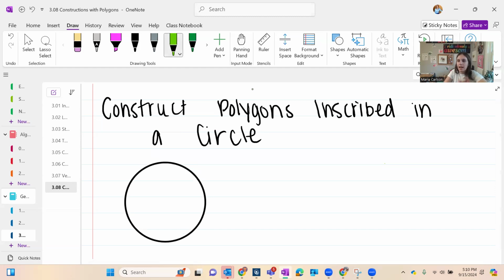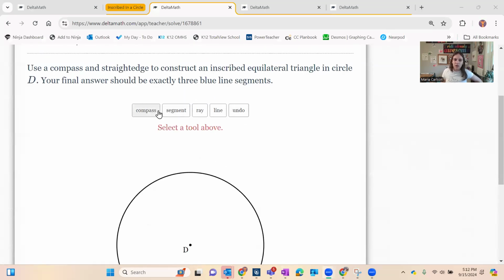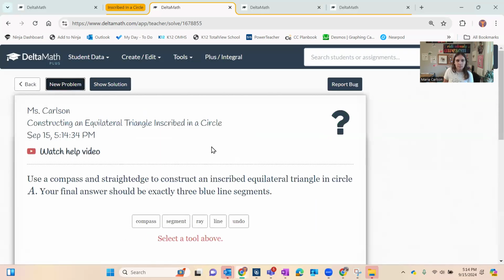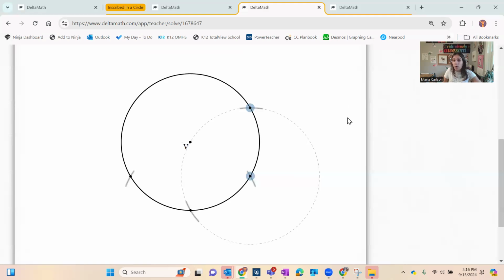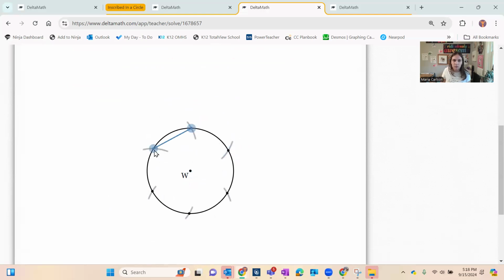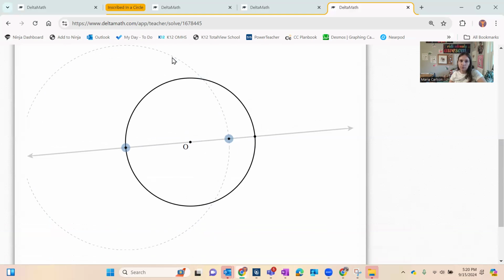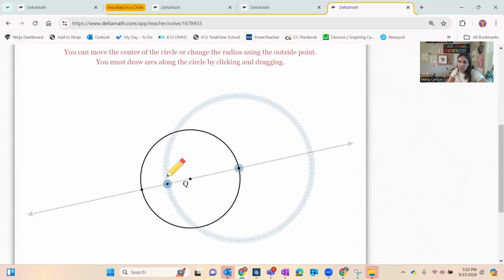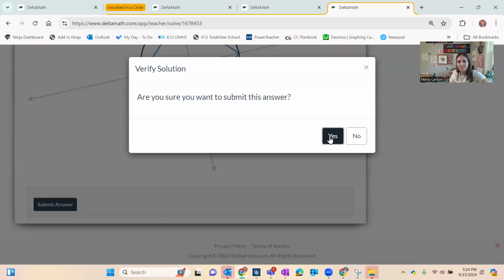3.08 Part 3: Construct Inscribed Polygons